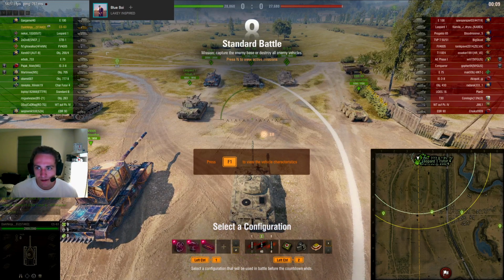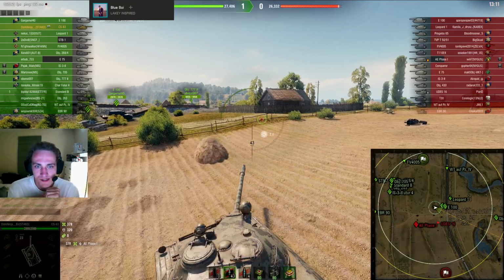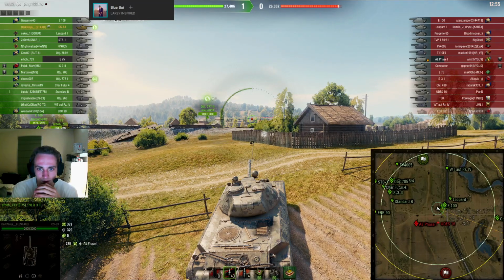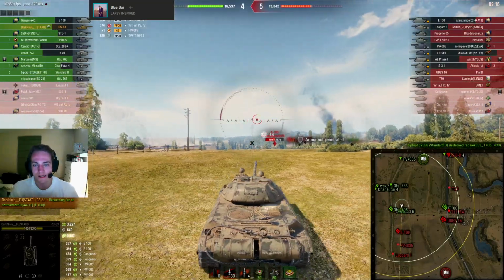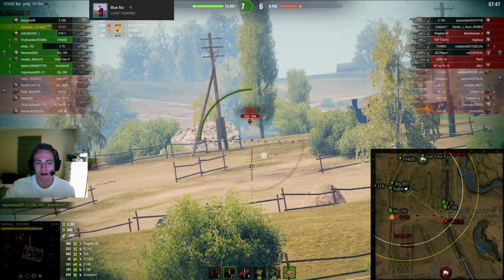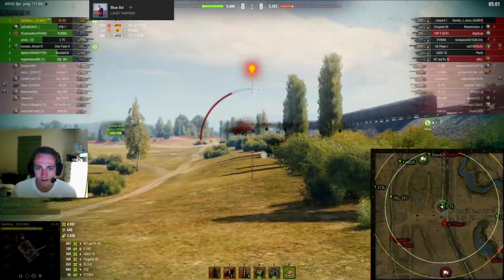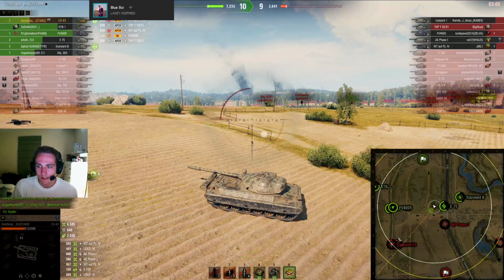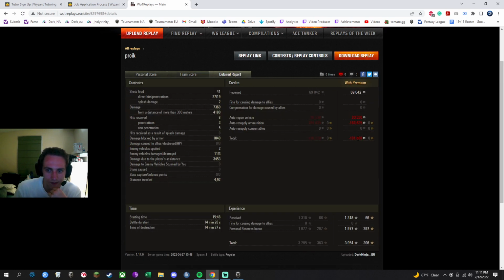A Close Carry Game in the CS 63 on Prok (11k combined, 15 min game)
unicum, how to improve, pro, professional, CS 63, Prokhorovka